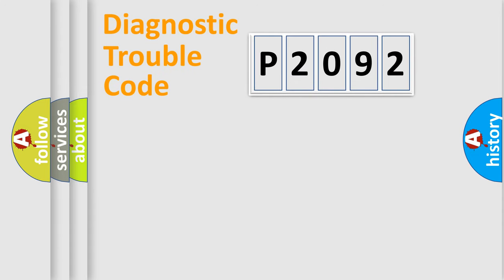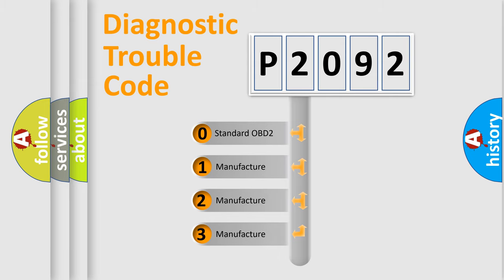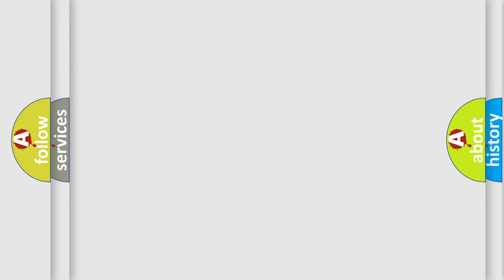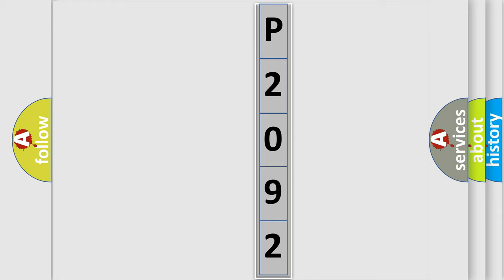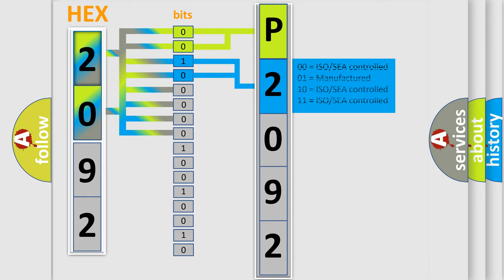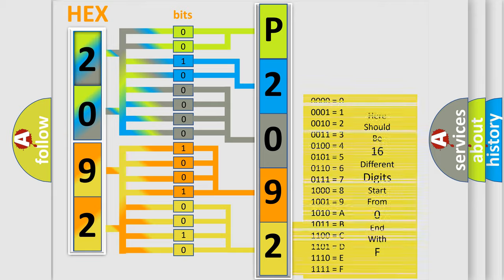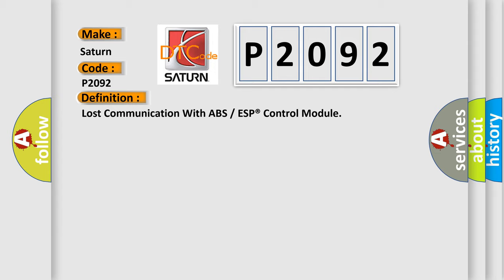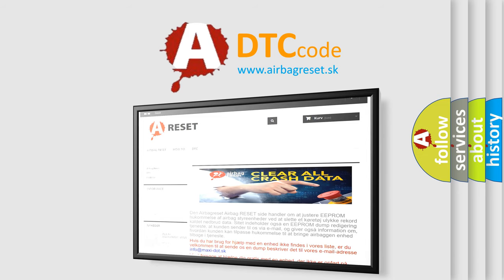DTC Saturn P2092 Short Explanation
Contents:
0:21 Basic DTC analysis according to OBD2 protocol standard.
1:48 Insight into programming
2:58 A diagnostically understandable description of the Diagnostic Trouble Code
3:05 Basic error definition

Make:
Saturn
Code:
P2092
Definition:
Lost Communication With ABSorESP® Control Module
Description:
Cause:
CAN Module